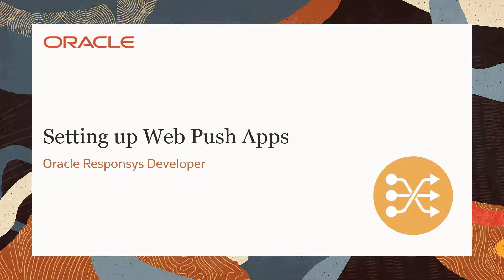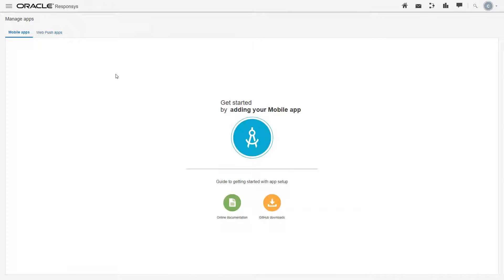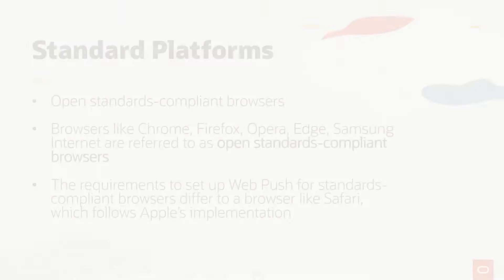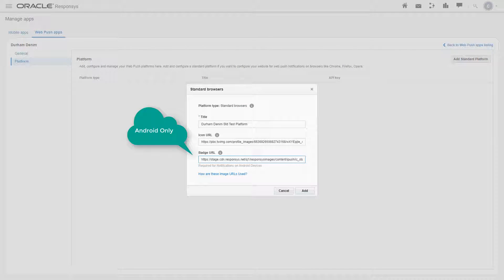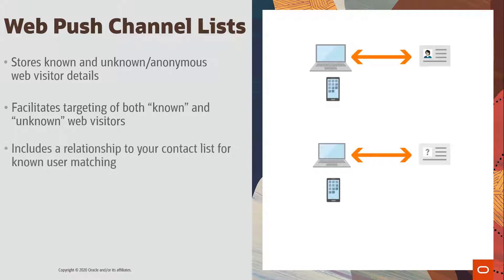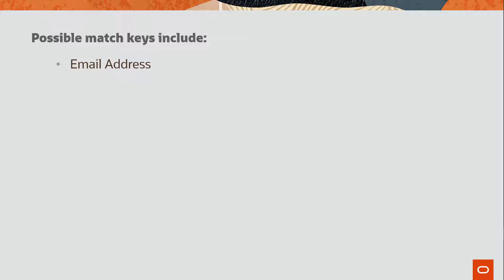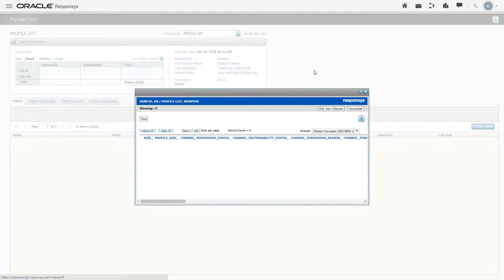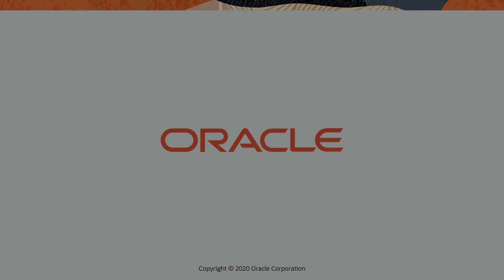Oracle Responsys Developer - Setting up Web Push Apps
A walkthrough of how to setup your website as a web push app in Oracle Responsys.

Steps to enable Oracle Web Push

Step 3) (Video coming soon)